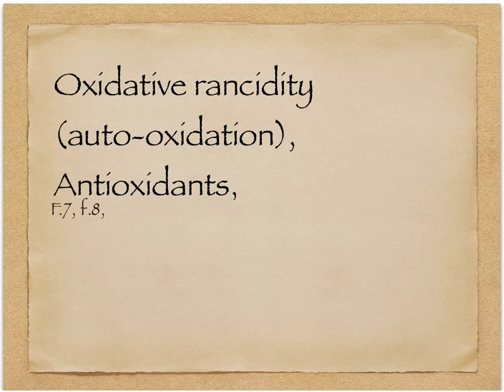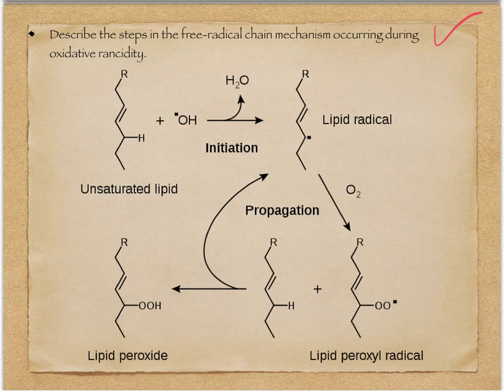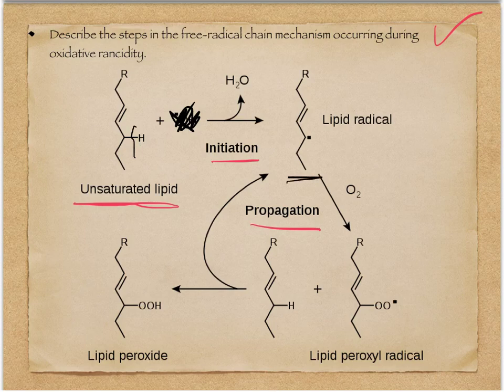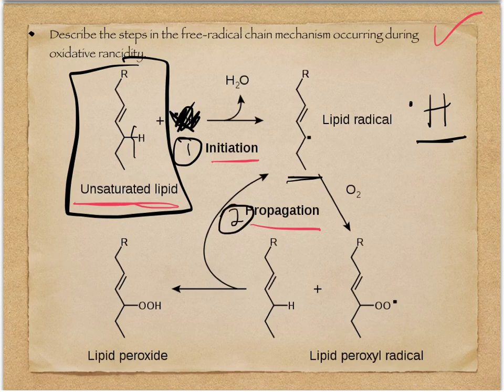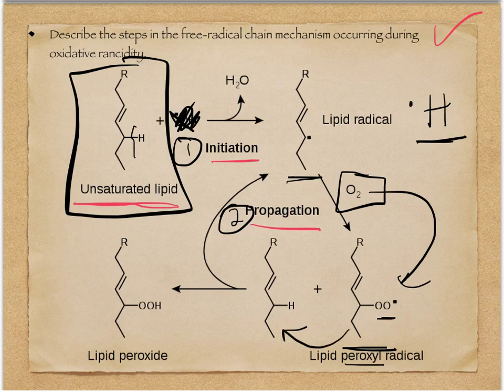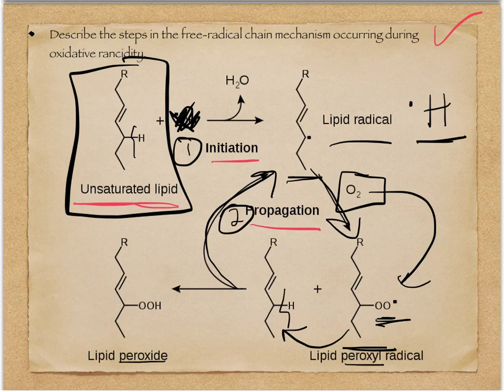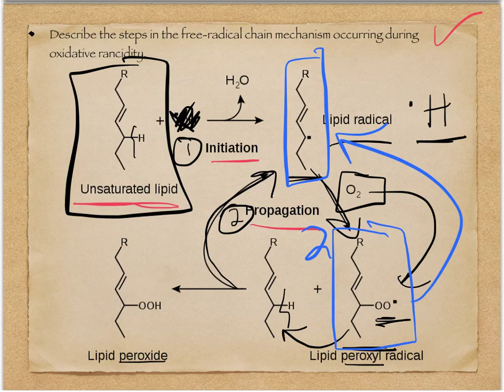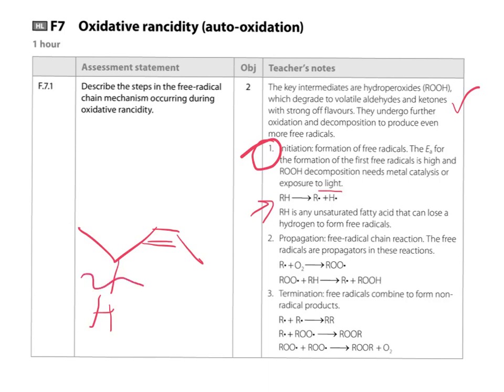F.7 Oxidative Rancidity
IB chemistry